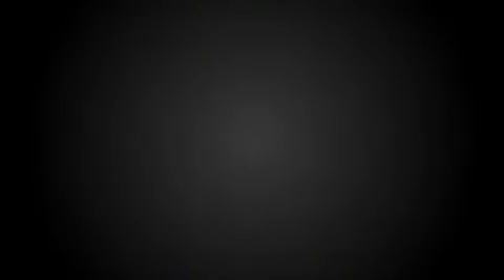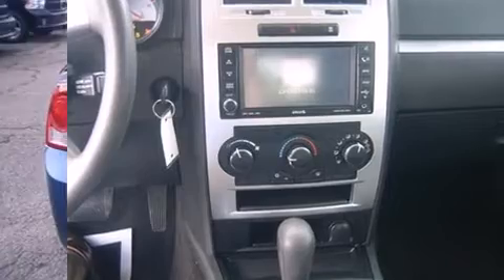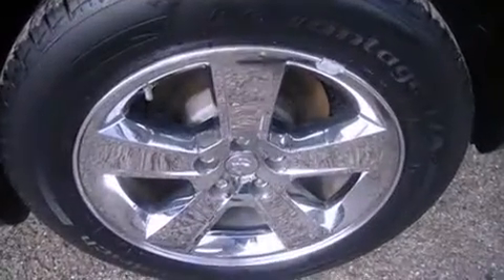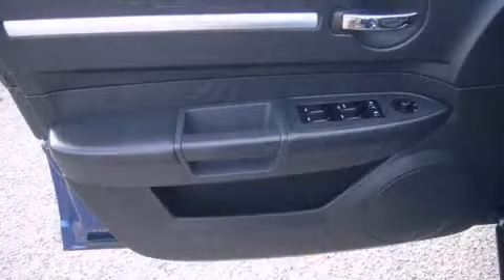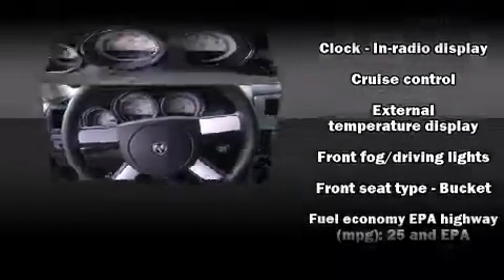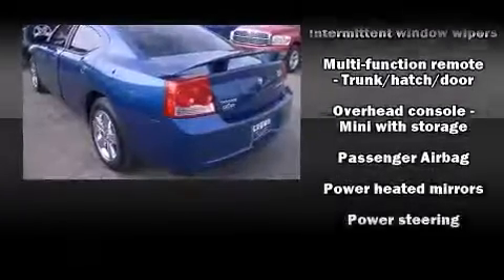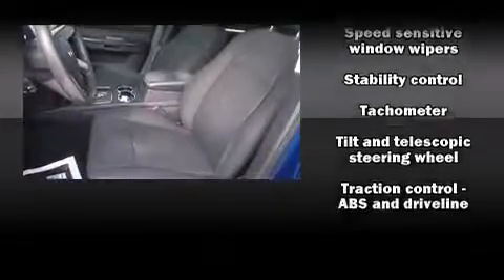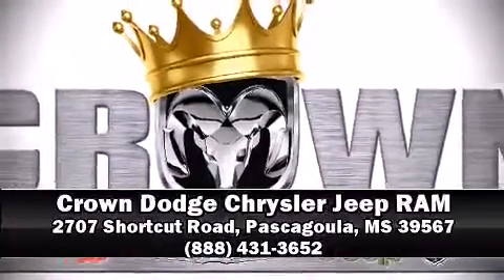2009 Dodge Charger SXT in Pascagoula, MS 39567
Crown Dodge Chrysler Jeep RAM
2707 Shortcut Road
in Pascagoula, MS 39567

Outstanding design defines the 2009 Dodge Charger. This 4 door, 5 passenger sedan is still under 75,000 miles! It features an automatic transmission, rear-wheel drive, and a 3.5 liter 6 cylinder engine. Comfort and convenience were prioritized within, evidenced by amenities such as: delay-off headlights, front and rear reading lights, variably intermittent wipers, power door mirrors and heated door mirrors, power windows, remote keyless entry, and cruise control. Power adjustable pedals allow the driver to optimize his or her driving position, enhancing visibility, comfort and safety. Dodge also prioritized safety and security with features such as: dual front impact airbags, traction control, brake assist, a panic alarm, and 4 wheel disc brakes with ABS. Electronic stability control ensures solid grip atop the road surface, no matter how challenging the driving conditions. A Carfax history report indicates just one previous owner. We know that you have high expectations, and we enjoy the challenge of meeting and exceeding them! Stop by our dealership or give us a call for more information.